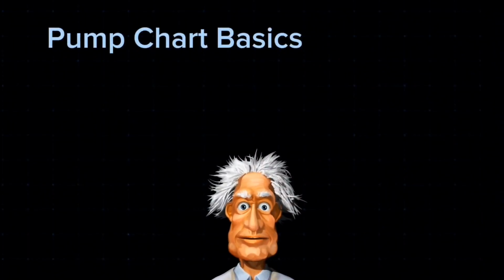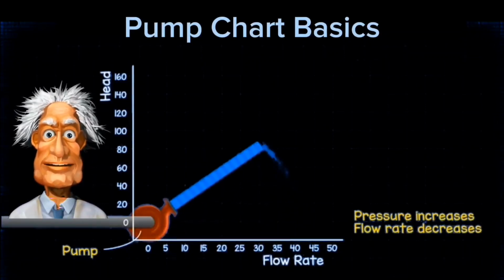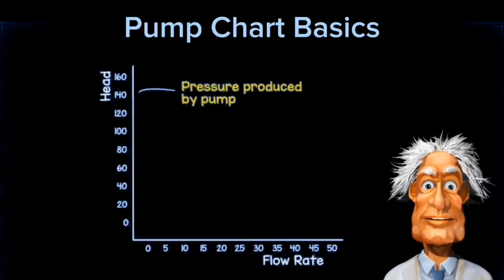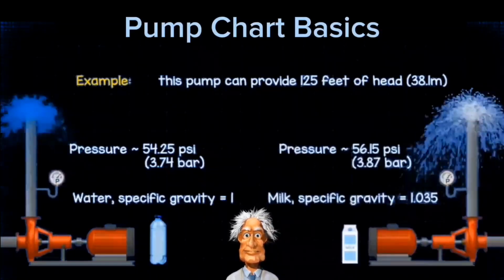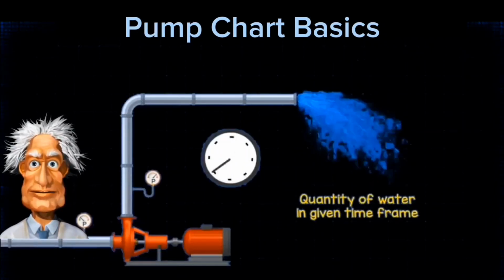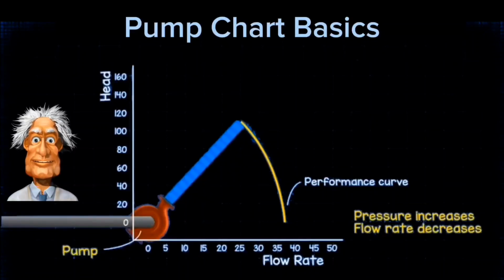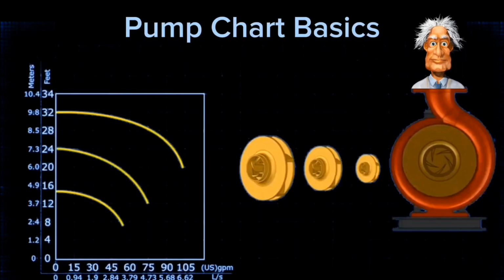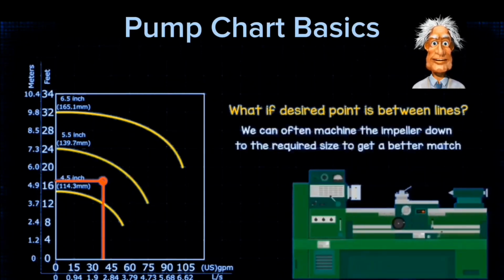Pump Chart Basics (part 1)